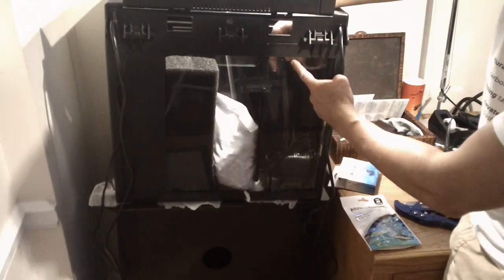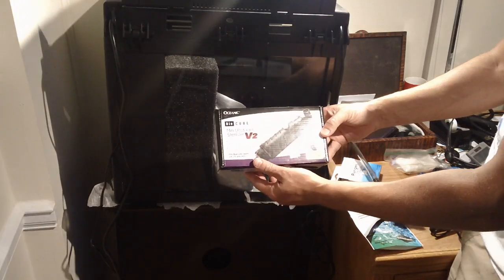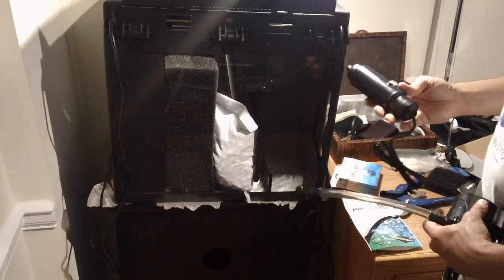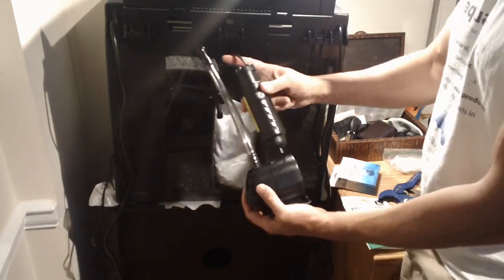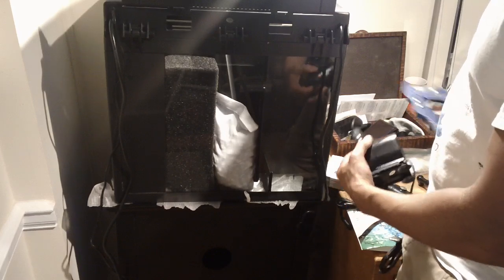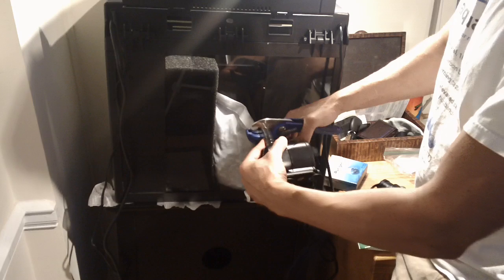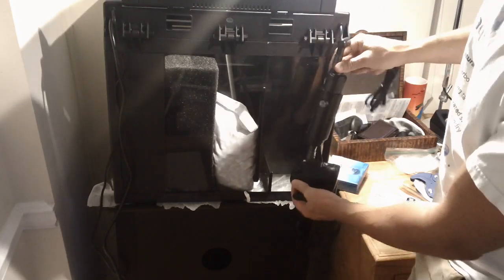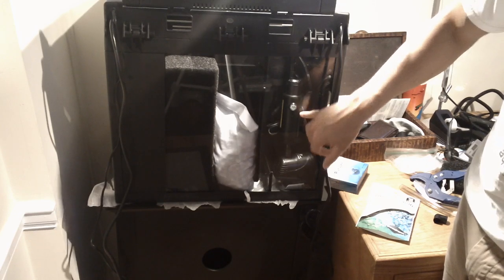Coralife BioCube Advanced: Investment Protection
Coralife BioCube 5W Mini Ultraviolet Sterilizer installation.